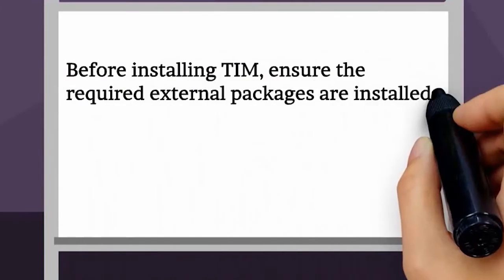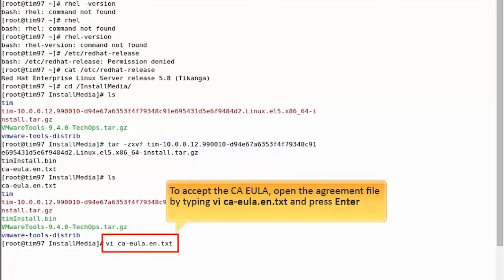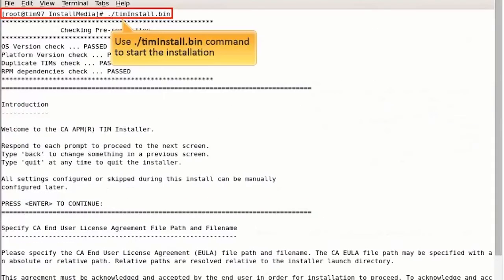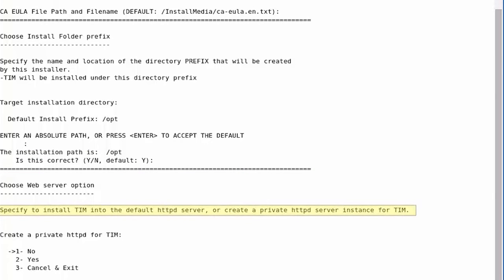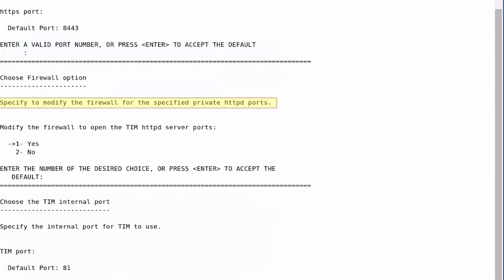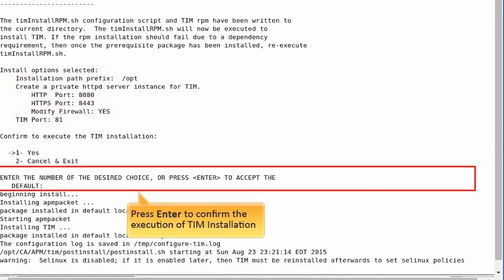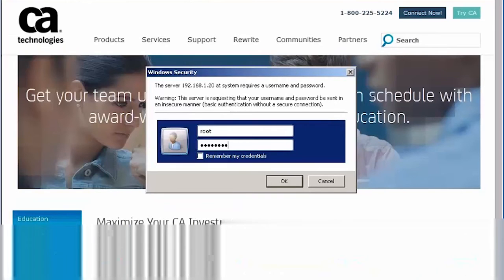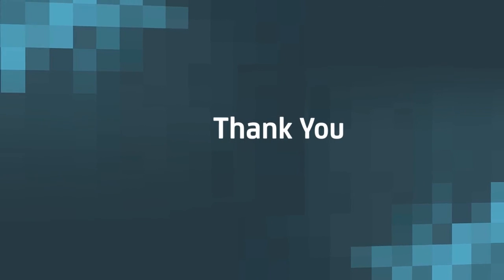CA APM 10.0 Tim Installation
After installing the Enterprise Manager portion of CA Application Performance Management (APM), to complete the CA CEM installation, install a Transaction Impact Monitor (TIM). A TIM server is responsible for recording and observing HTTP packets, identifying user logins, and related transactions. It also monitor and report defects and other statistics to CA CEM. In this video, you will learn how to install and configure TIM.